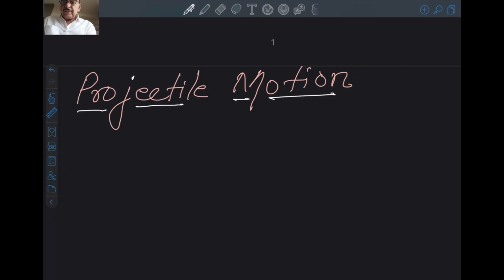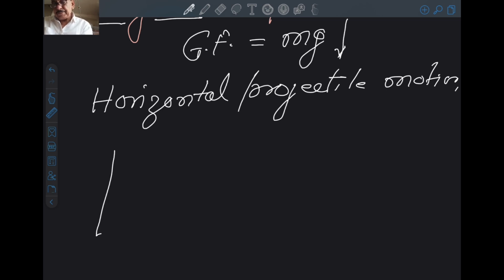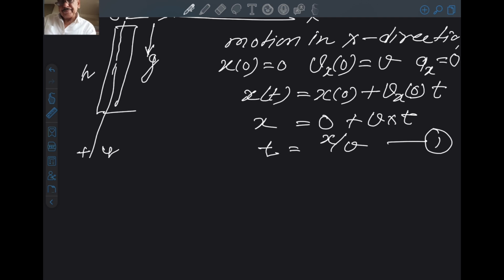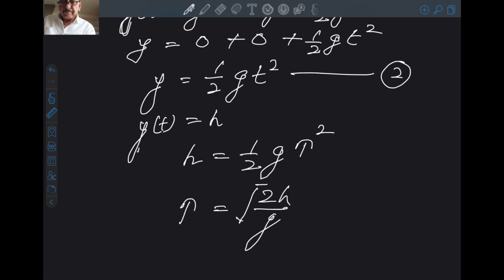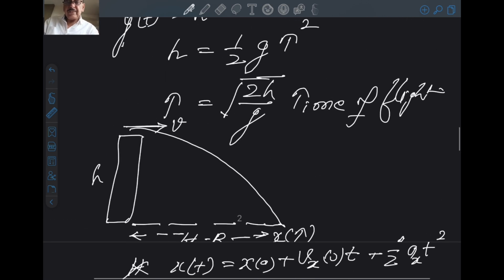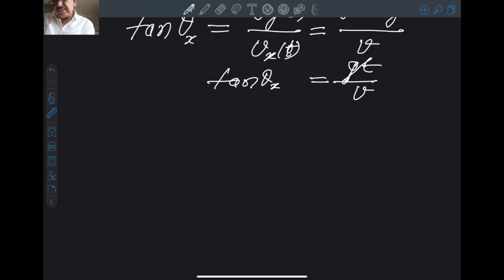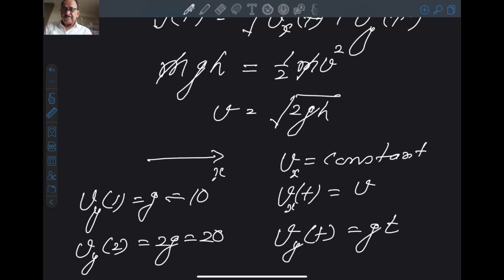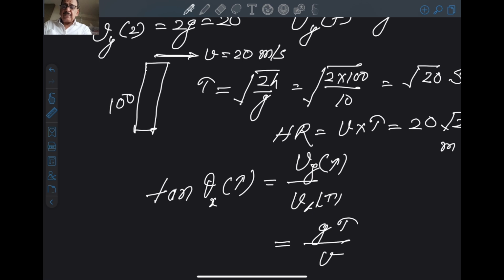Projectile Motion Made Easy! | Class 11-12 Physics | Master 2D Motion Fast!"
Title: "Projectile Motion Made Easy! | Class 11-12 Physics | Master 2D Motion Fast!"

Description: Struggling with projectile motion in physics? In this video, we break down everything you need to know about 2D motion with easy-to-understand explanations and real-life examples! Perfect for Class 11-12 students in the Indian education system, this guide covers all the key concepts to help you ace your board exams. Watch till the end for tips, tricks, and solved problems to master this topic quickly!